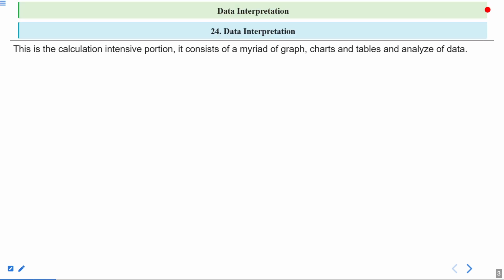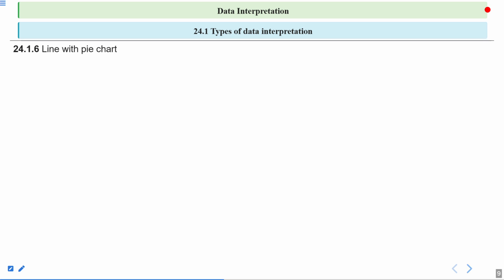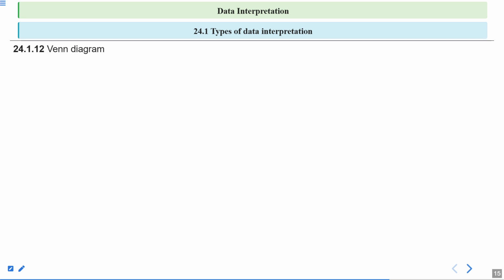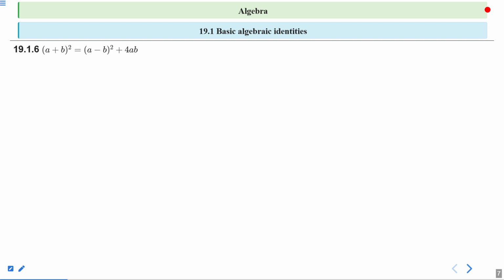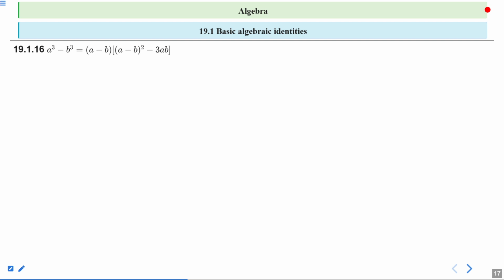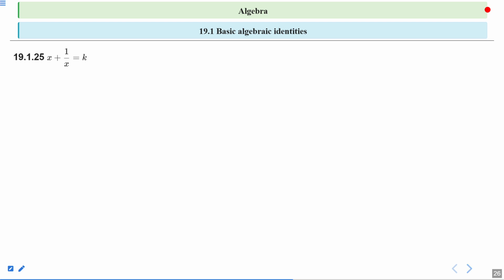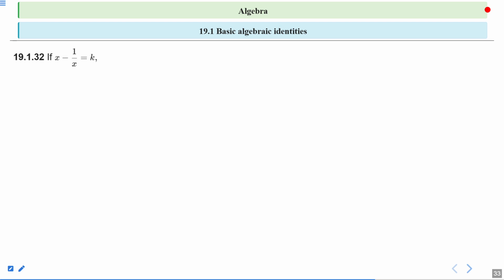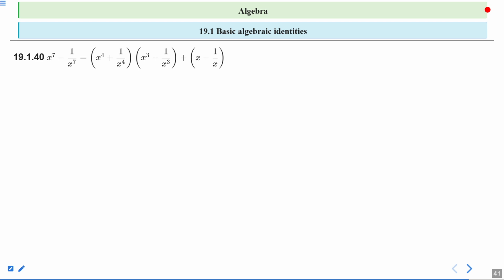Formula Booklet Part 7